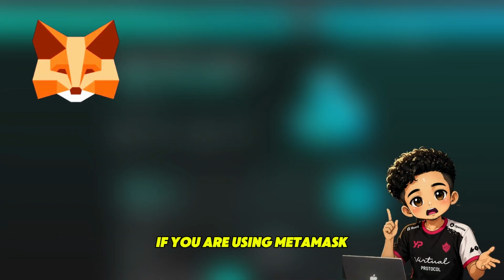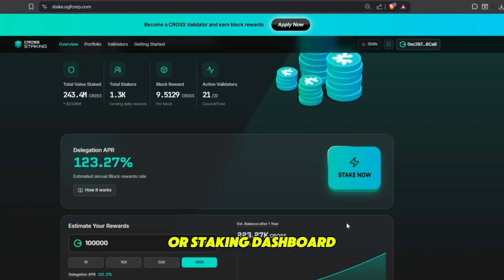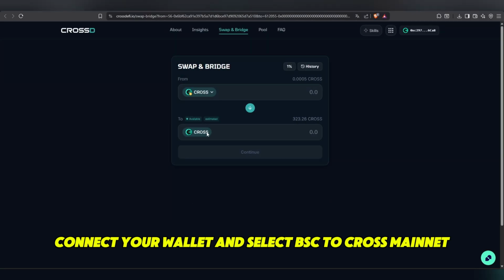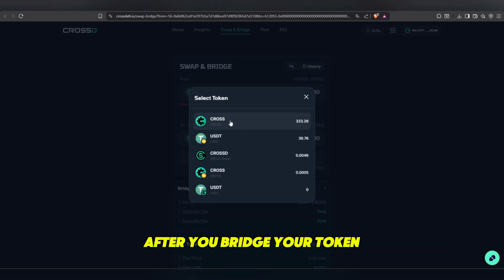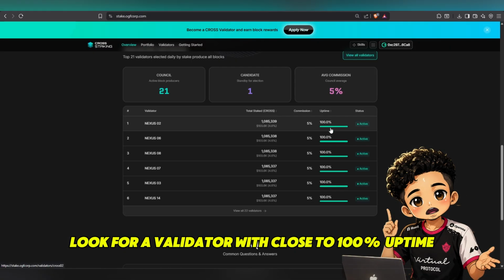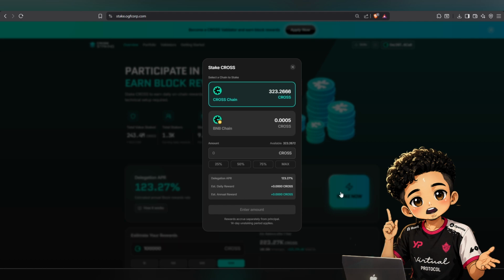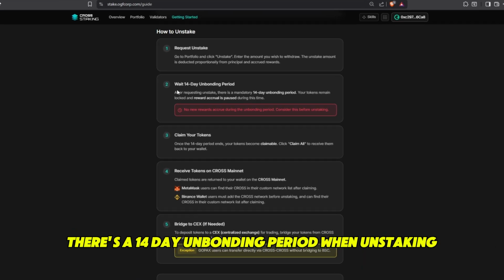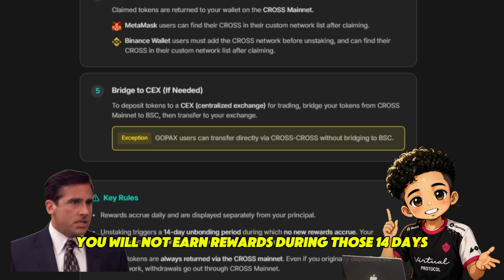Mainnet 2.0 BREAKPOINT IS HERE! (The Simple Step-by-Step Guide to Staking CROSS FOR PASSIVE INCOME!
Want to earn crypto while you sleep? It’s that simple! 🚀

Here is a quick and clean step-by-step guide on how to stake your $CROSS tokens on the new Mainnet 2.0. Learn how to bridge your tokens from BSC, pick the best validator, and securely delegate your tokens to start earning block rewards in real-time.

This video is created for informational and entertainment purposes only.